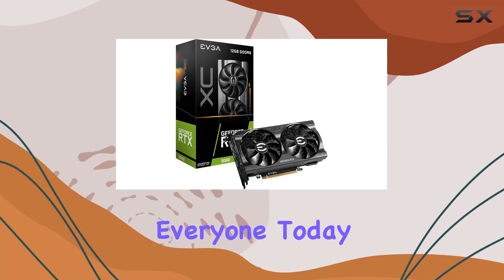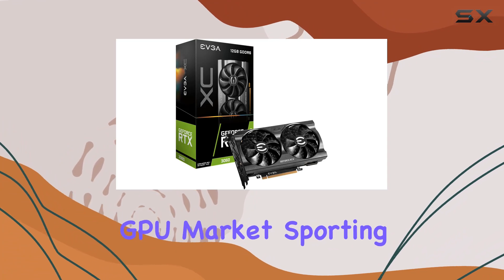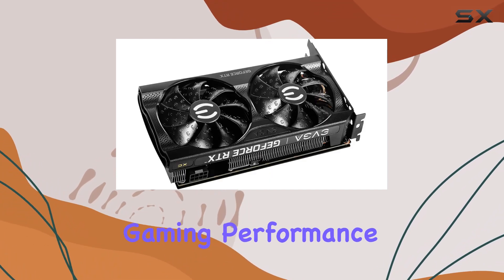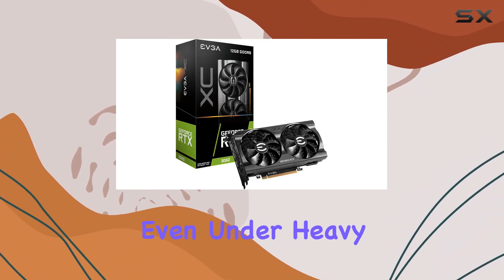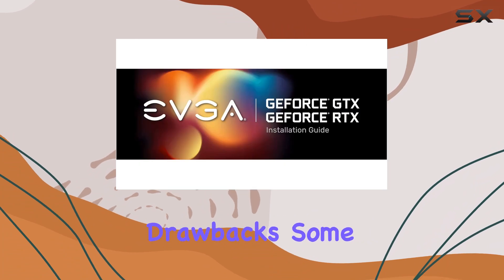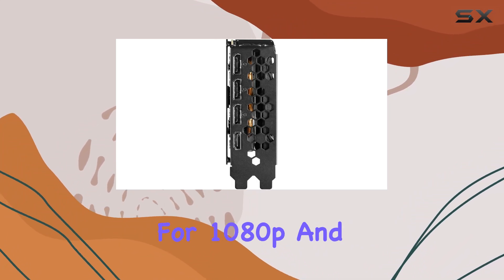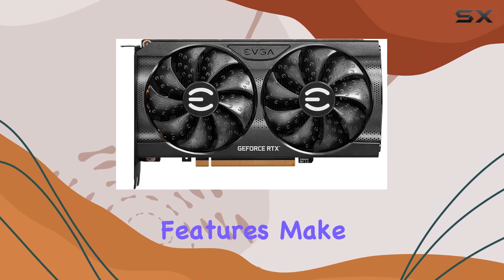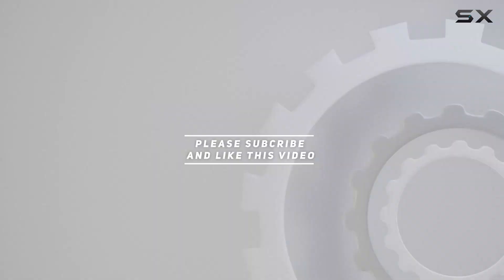reviewEVGA Geforce RTX 3060 Xc Gaming - Unleashing Next-Gen Gaming Power!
EVGA Geforce RTX 3060 Xc Gaming - Unleashing Next-Gen Gaming Power!

0:00 Intro
0:06 Review

Things that we mentioned in this video:
EVGA Geforce RTX 3060 : B08XQWR62V